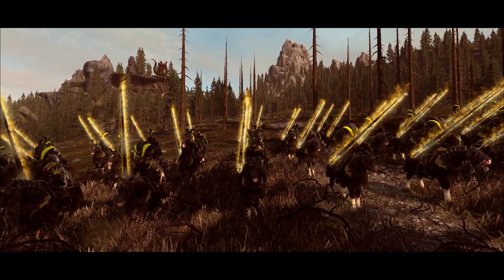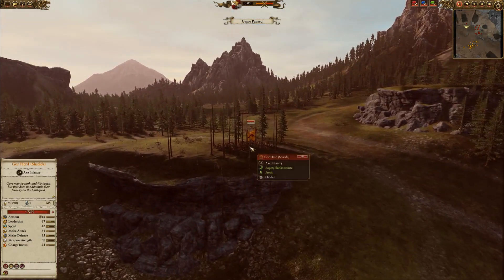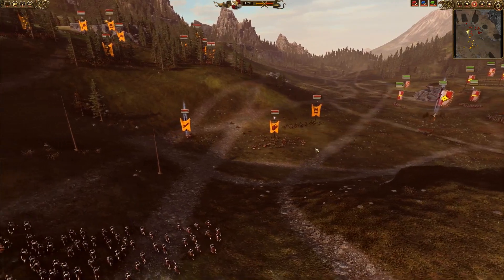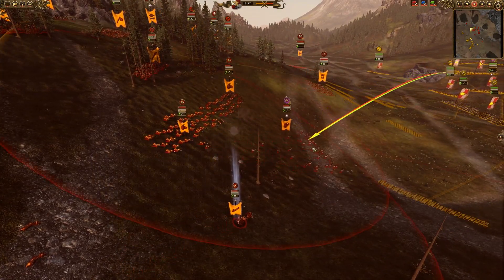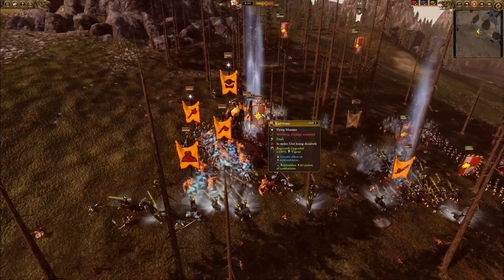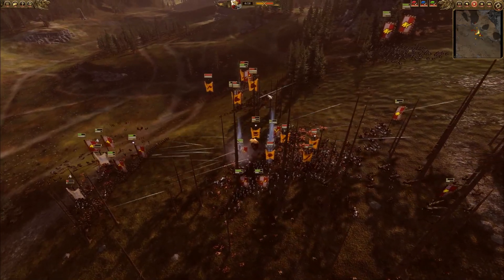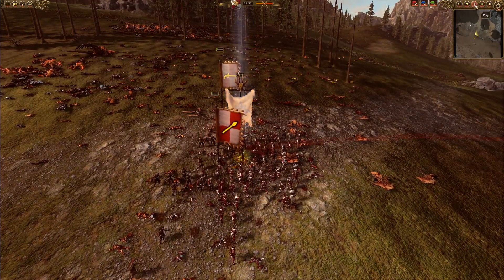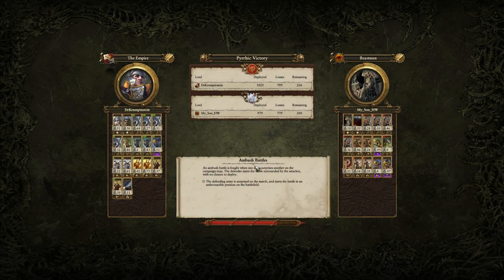Master Cast: RomulanDawg (Empire) vs. Beastmen| Total War: Warhammer 2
System Specs:
Motherboard: Asus SABERTOOTH X99
Processor: Intel i7-5820K @ 4.4GHZ
Graphics Card: EVGA GeForce GTX 1080 8GB FTW Gaming ACX
Memory: Corsair - Vengeance LED 32GB DDR4-2666 Memory